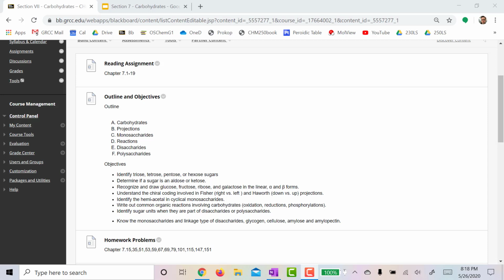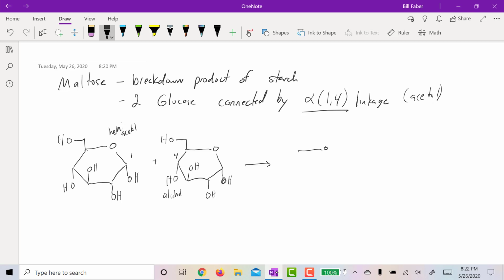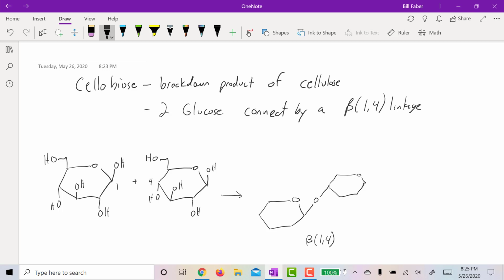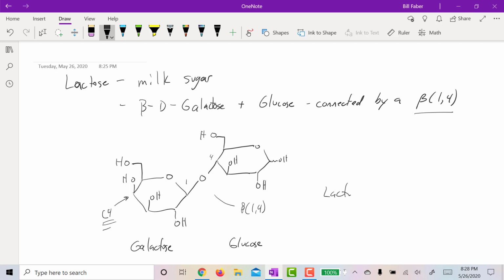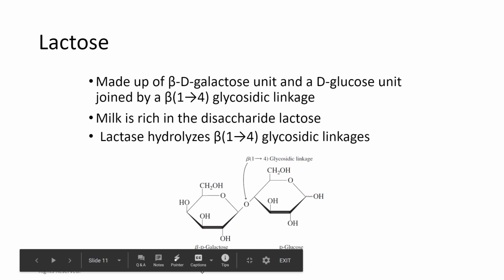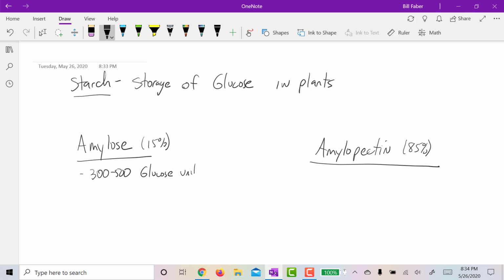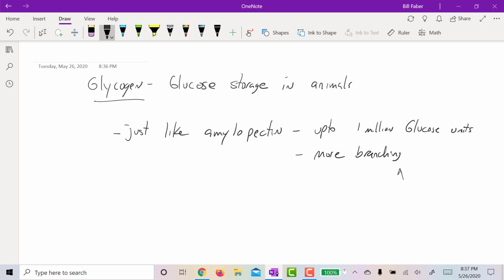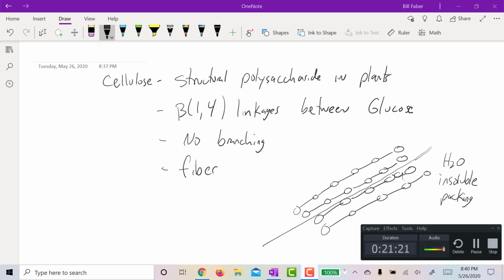CHM 230 Carbohydrates Di and Polysaccharides